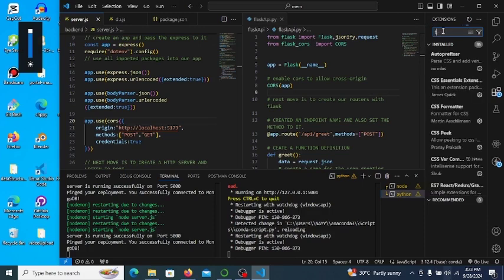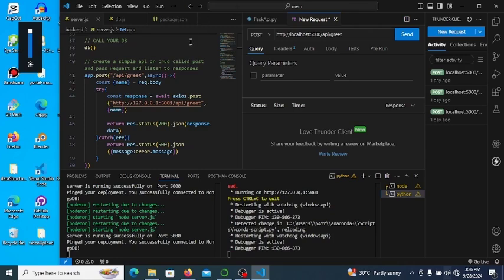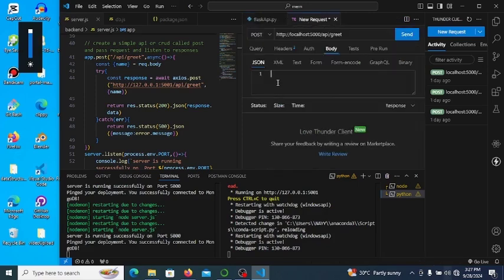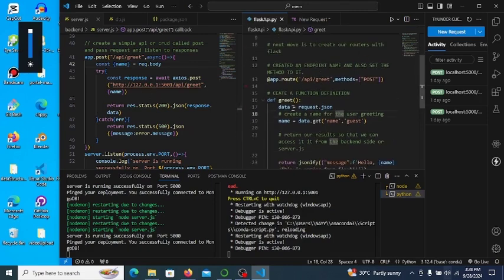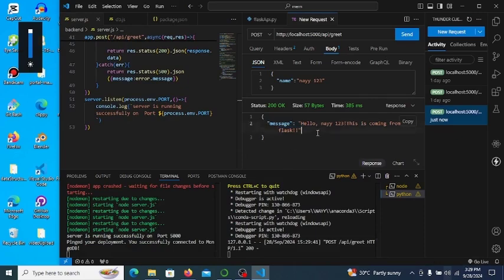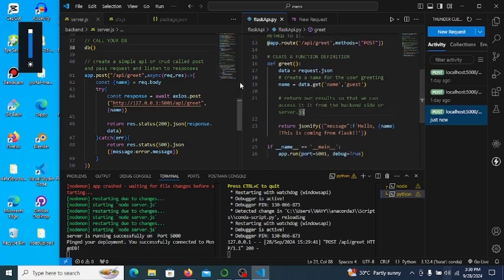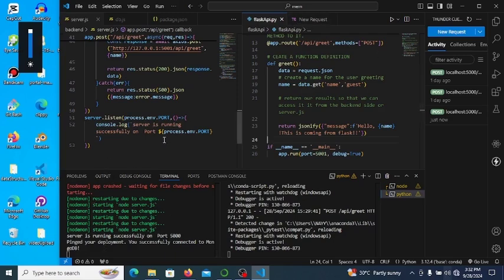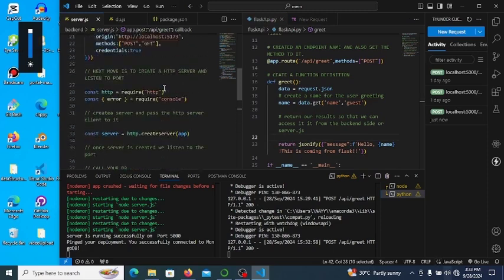integrating mern stack,flask and ,machine learning final part